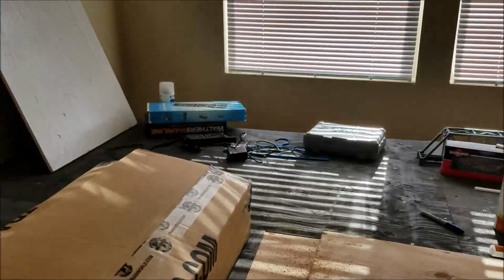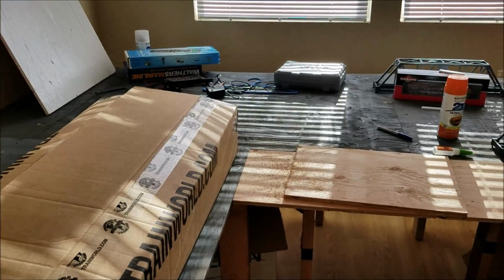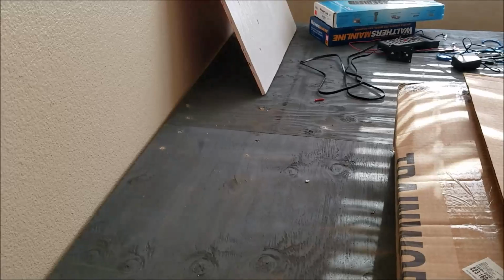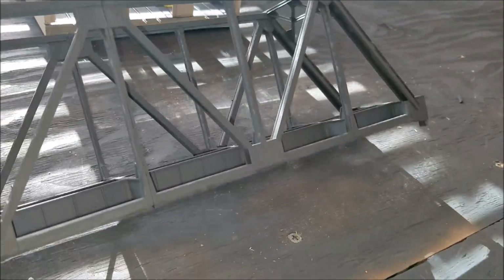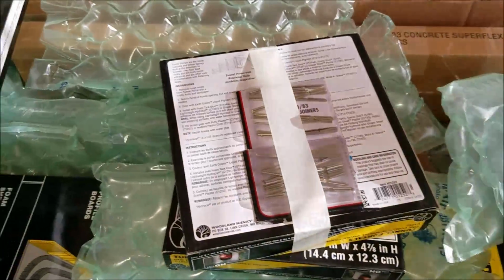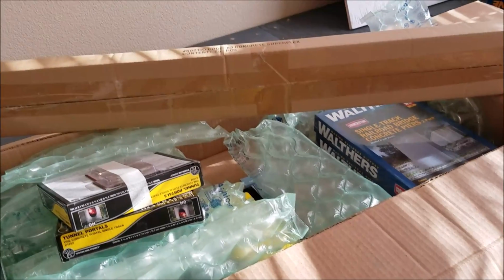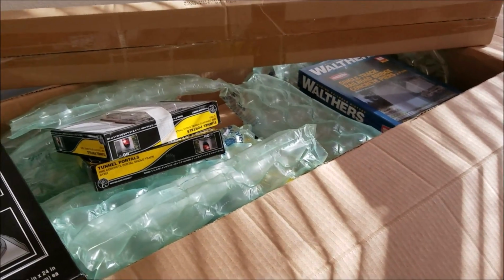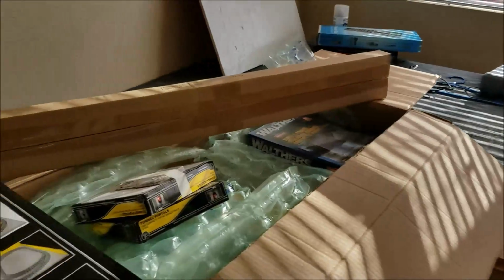My HO Scale Layout Update #1 (Benchwork && Layout plans)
Just showing the benchwork that I have completed and plans that I have for the layout and also a small rant of THE WORST customer experience I had with TrainWorld.